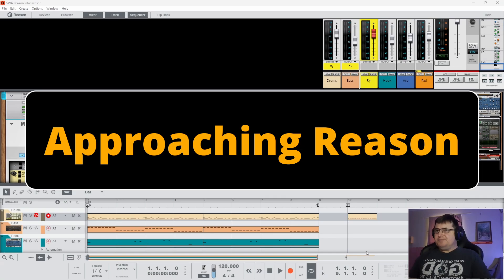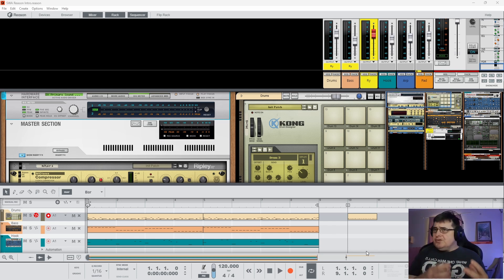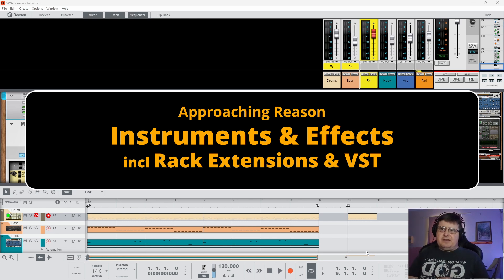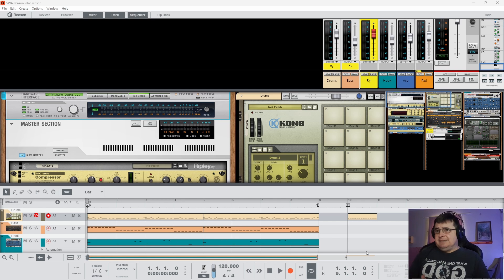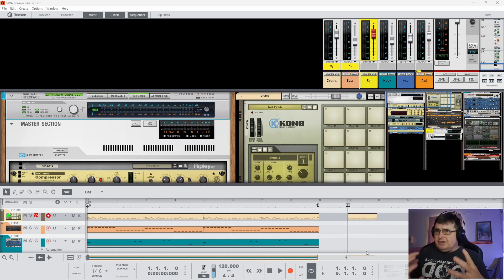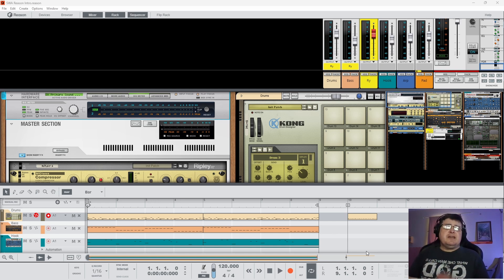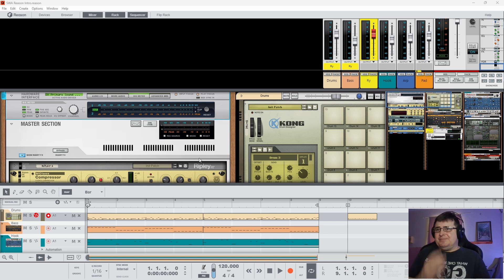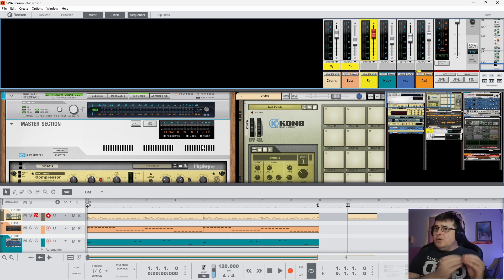01 Approaching Reason - Workspace & Workflow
Reason 13, like most DAWs, has lots of features, what really sets it apart from other DAWs is that workflow. Reason is less like a spreadsheet and more like a classic hardware studio - only all in software so it can be saved & recalled (a few decades later). This is Part 1, each part will be released on Monday (Oz time) for 10 weeks.

00:00:00 Intro
00:00:33 Complete Virtual Studio
00:01:46 Instruments & Effects + RE & VST
00:03:58 Audio & CV Routing
00:04:45 Three Screens